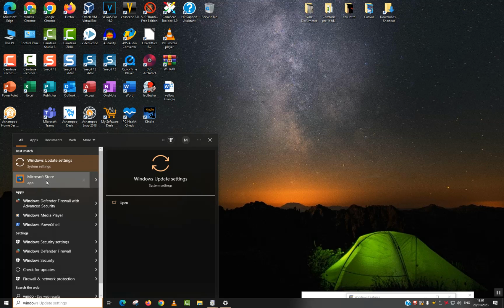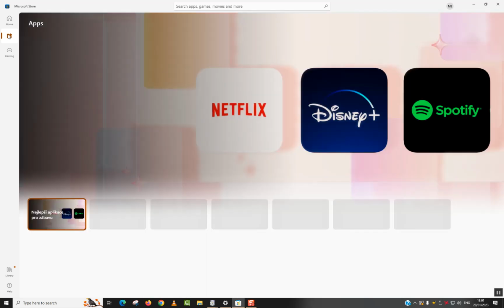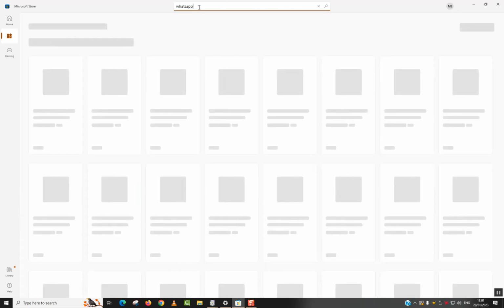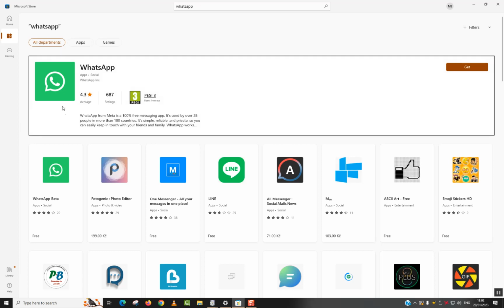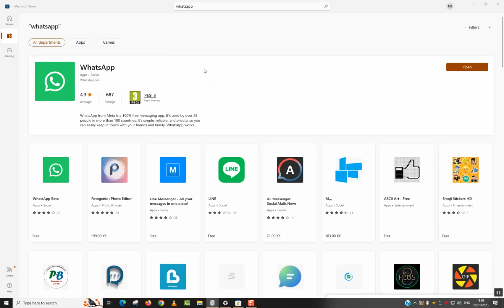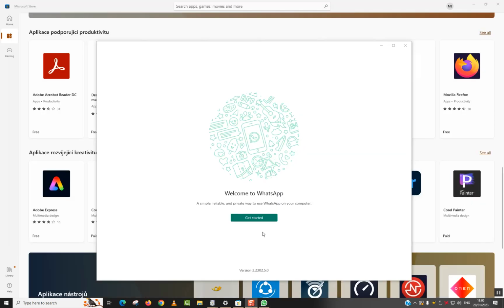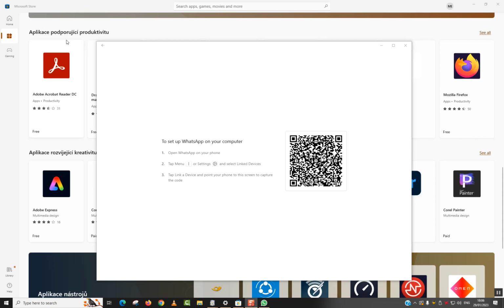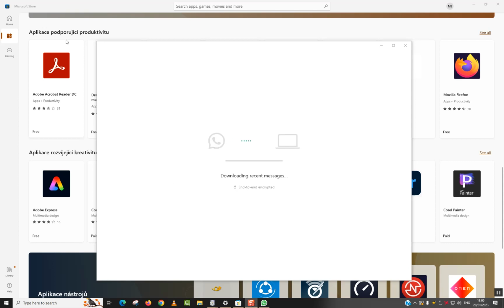How to download and install WhatsApp on windows computer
"Learn how to easily download and install WhatsApp on your Windows computer with our step-by-step guide. Follow our instructions to get WhatsApp up and running on your Windows machine in no time.